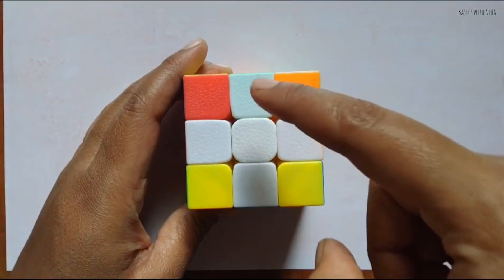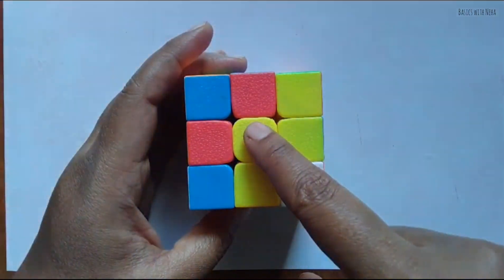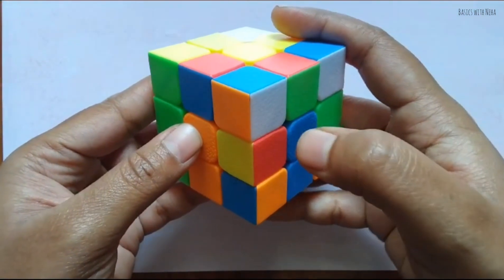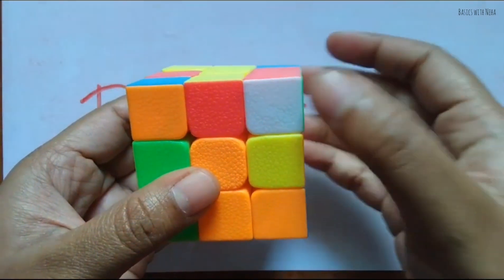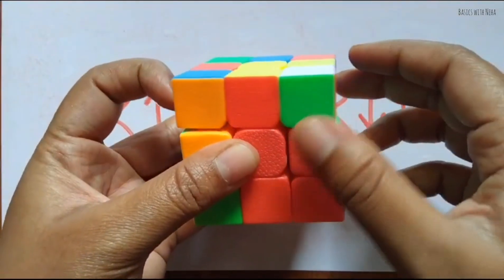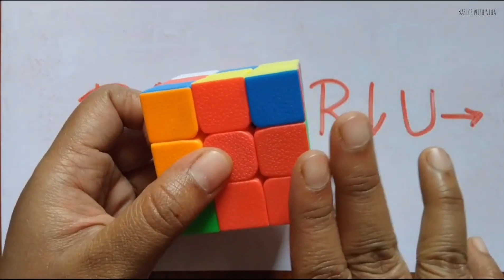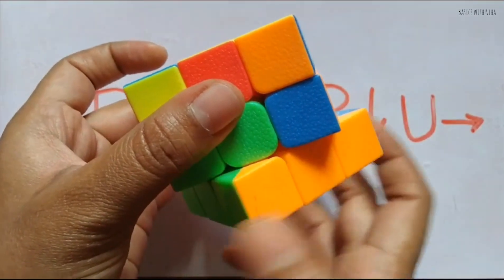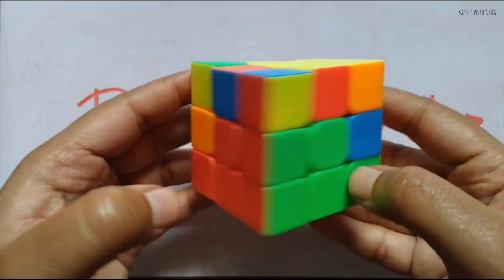Rubik cube | Part 5 | solve the 1st layer | very easy | step by step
follow all the videos from part 1 to solve the first layer of the cube, stay tuned to watch the other parts to solve the cube completely. your support is my only motivation. please Subscribe.